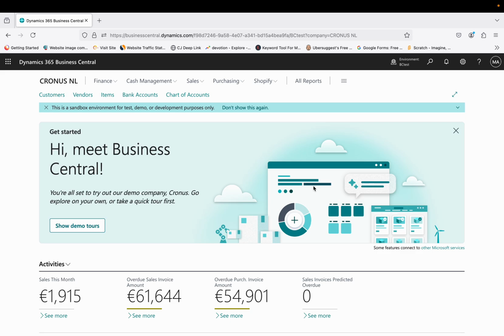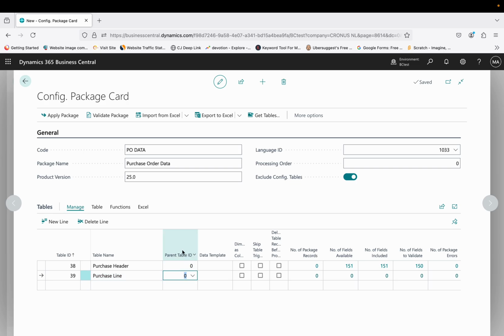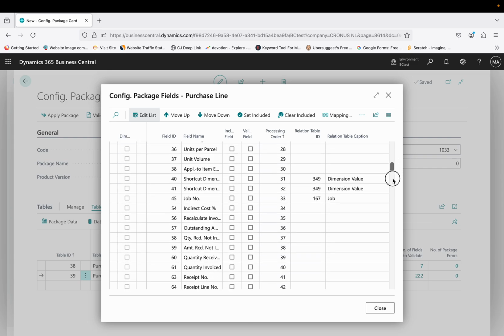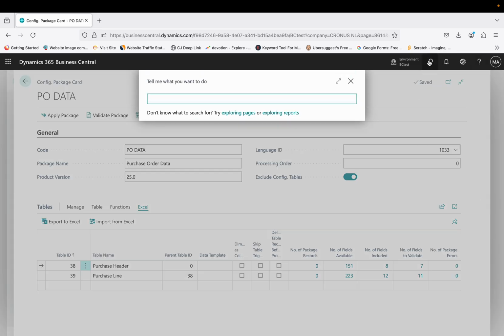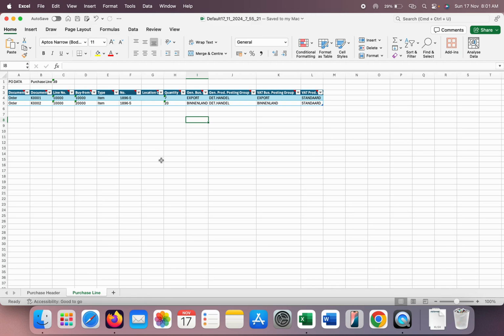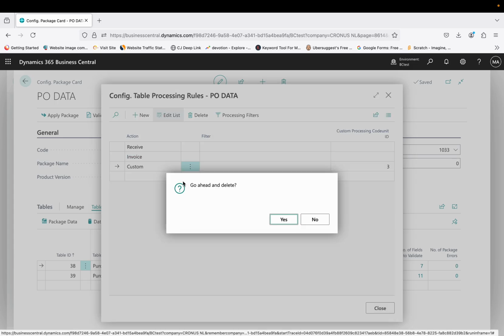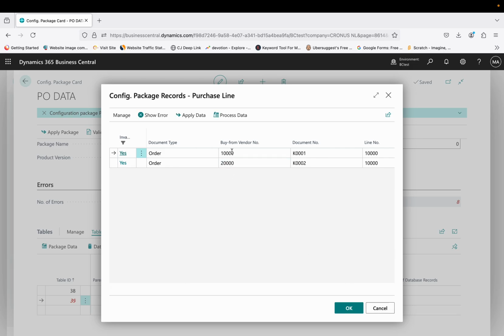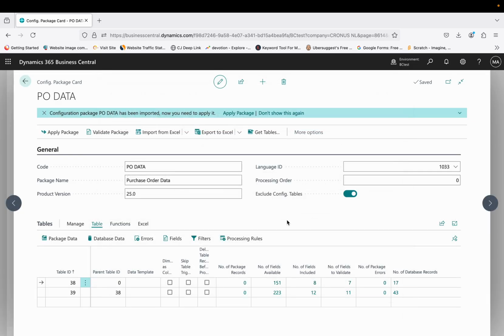Set Processing Rules in Configuration Packages | D365 Business Central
In this video , we learnt about concept of Processing rules in Configuration Packages.

This will help us to do the processing of the data while importing it.